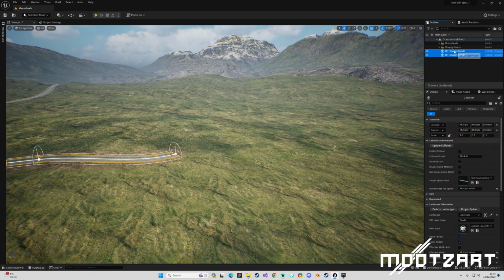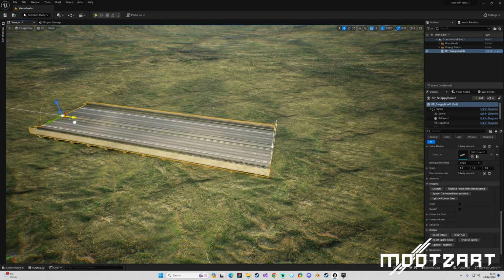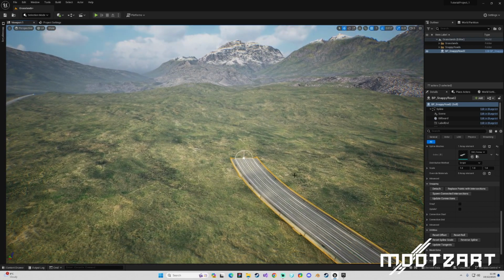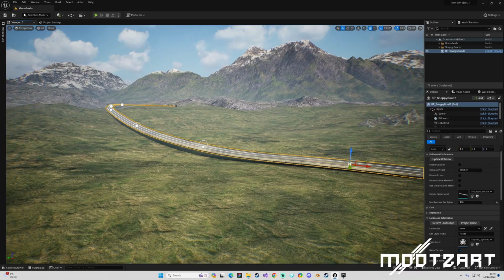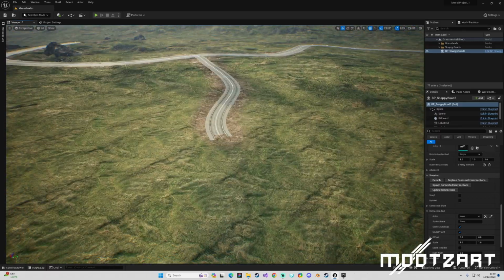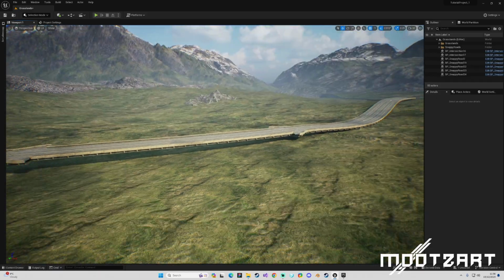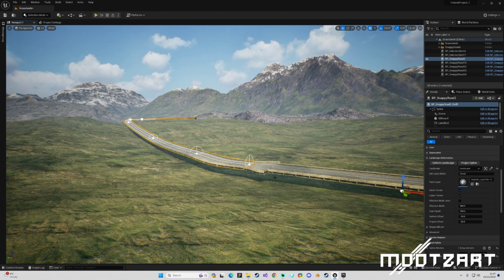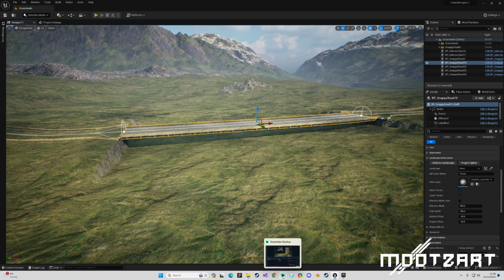Unreal Engine 5.3 : Snappy Roads Tutorial : Part 4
A introduction playlist for Procedural Road And Highway Tool With Simple Vehicle Traffic (Snappy Roads) for Unreal Engine 5 (5.3)